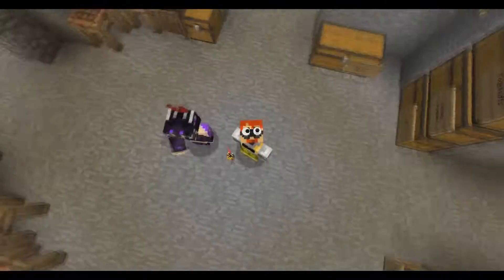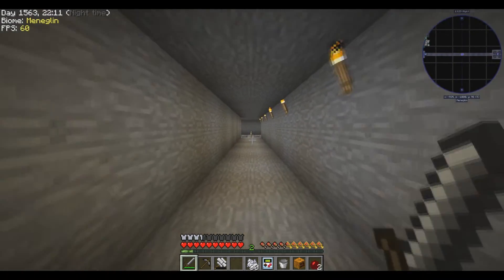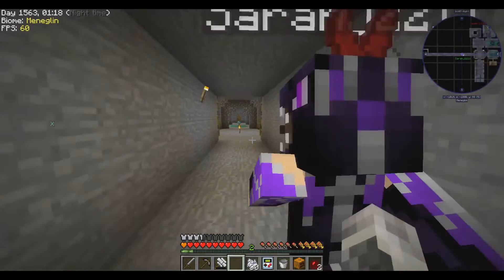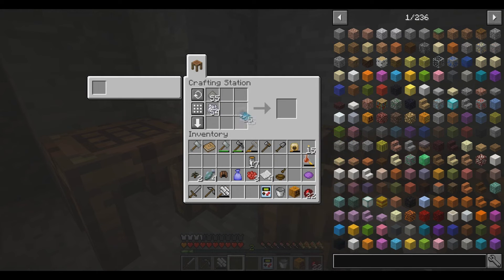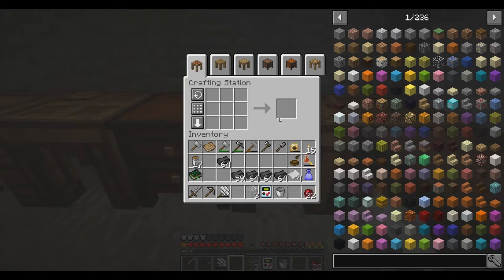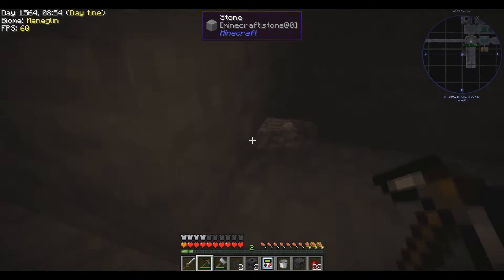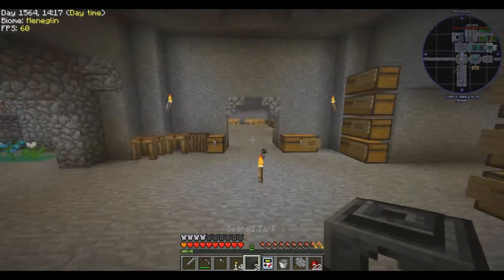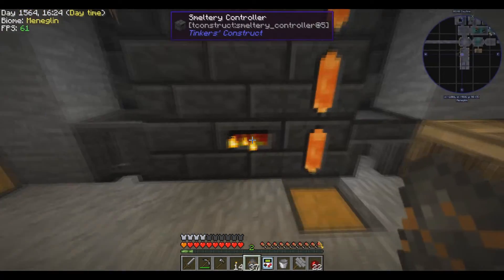Luna's Demonic Growl - StoneBlock with Sarah, Ep 5!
A new take on the skyblock formula, we've gotta make a home out of nothing but solid stone! It's StoneBlock!

Play along with the Twitch launcher!

Looking for gaming servers? Check out HostHavoc! Quality servers for many games including Minecraft, for amazing prices!